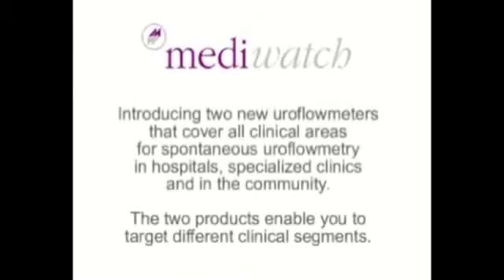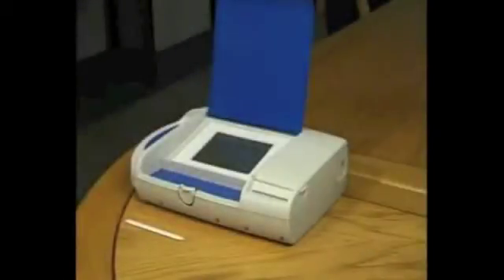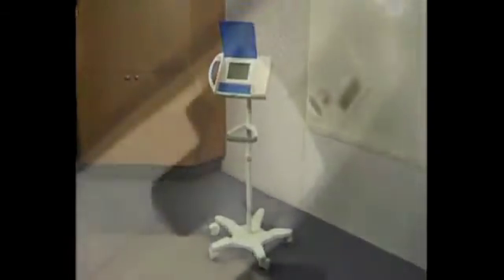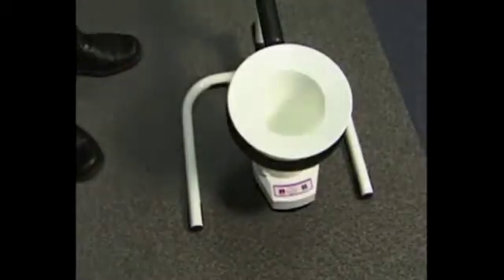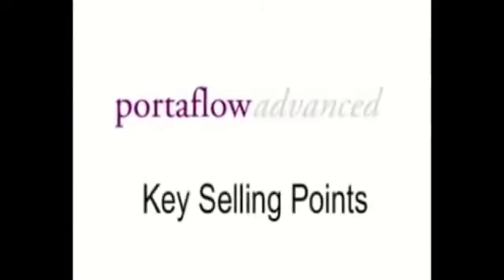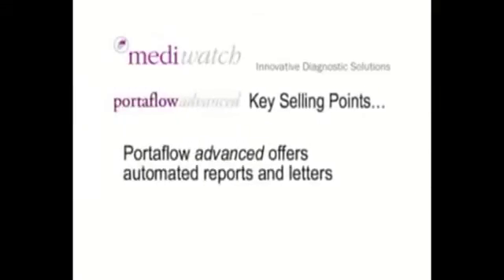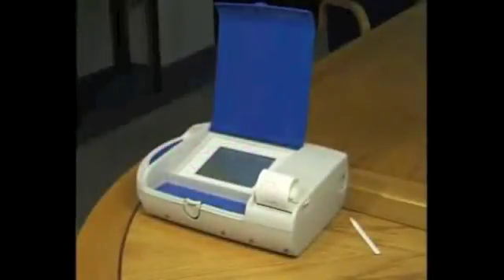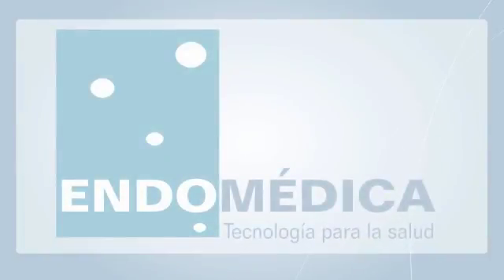Urología | Urodyn, Uroflujómetro de precisión y confiabilidad.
El Urodyn es NO invasivo y es completamente automático. Los pacientes puedes hacer la prueba en privado sin ninguna asistencia, minimizando los efectos sicosomáticos de los resultados.

Características adicionales incluyen el encendido y apagado automático por las mañanas y por las tardes, ambos con una fácil calibración y mantenimiento.

• Reconocido en la industria como un estándar en uroflujometría, el Urodyn es la opción preferida de los médicos e investigadores líderes en el mercado por:
• Flujo espontaneo
• Prueba NO Invasiva
• Seguimiento terapéutico después de una cirugía y tratamiento de fármacos.
• Prueba de Medicamentos.